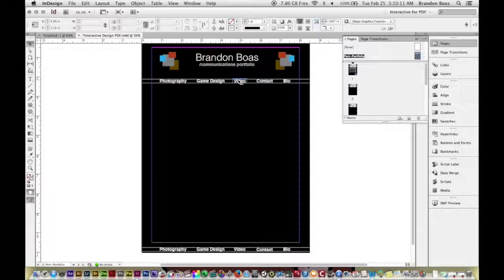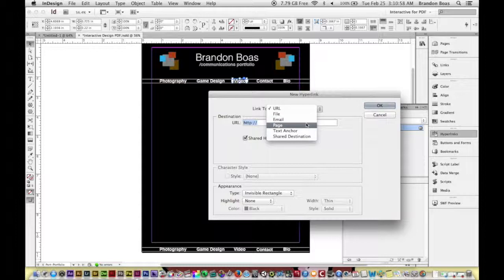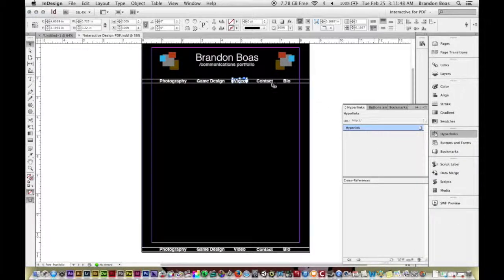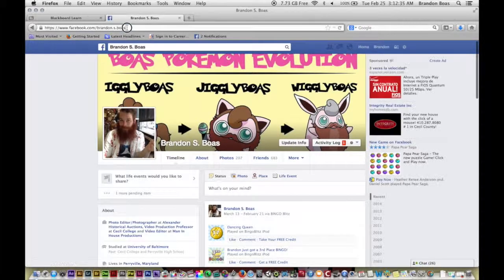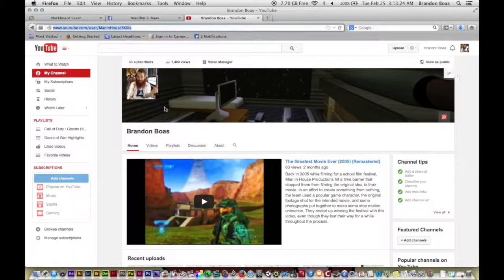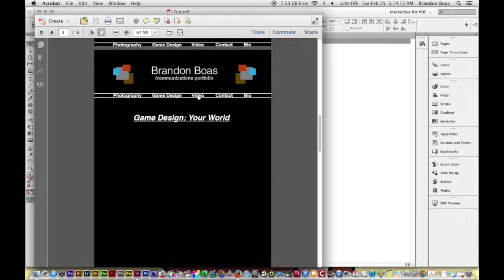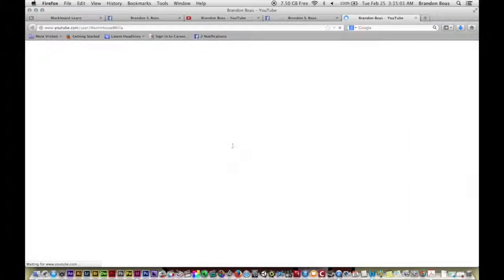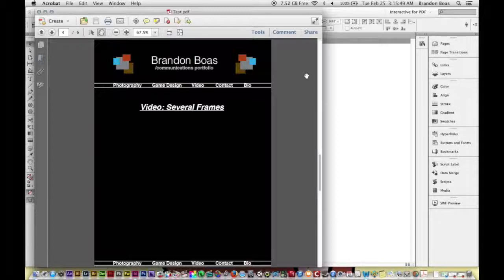Creating HyperLinks in Adobe InDesign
Hyperlinks in Adobe InDesign are wonderful. They can let you link to the web, to different InDesign documents, to your project's pages, and even more! We will take a short look around the Hyperlinks option and learn how to link your Facebook and Youtube stuff, as well as a third way to make a jump to page button. This is being taught for a Multimedia Production class at Cecil College.